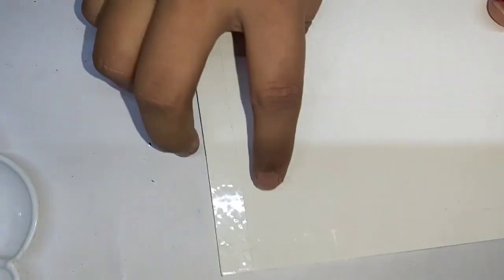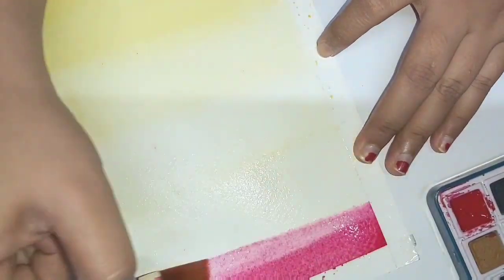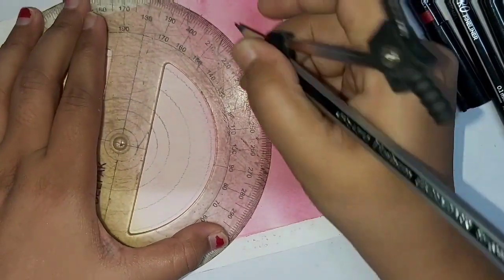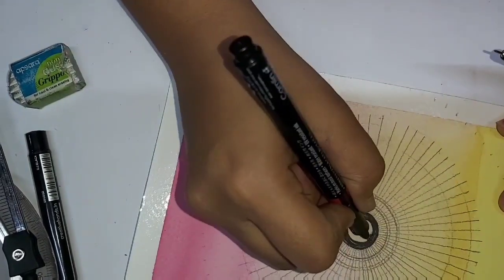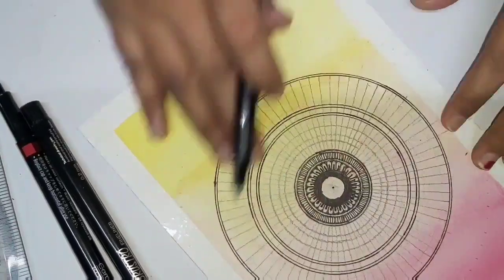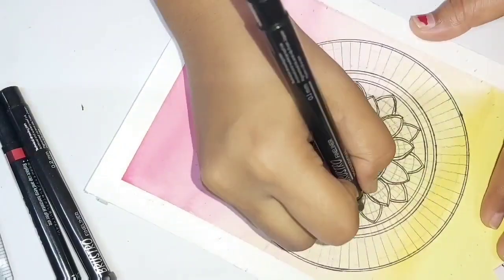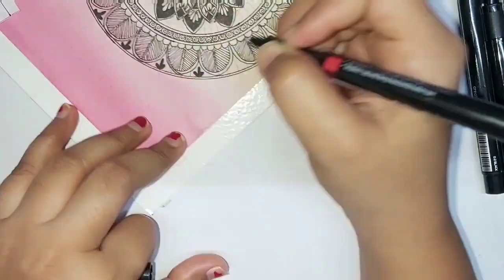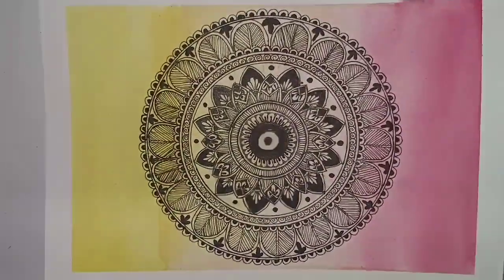Watercolor mandala for beginners step by step|| Mandala for beginner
In this video i am showing you a watercolor mandala. Hope you will enjoy it.

If you haven't watched my previous videos please do watch.